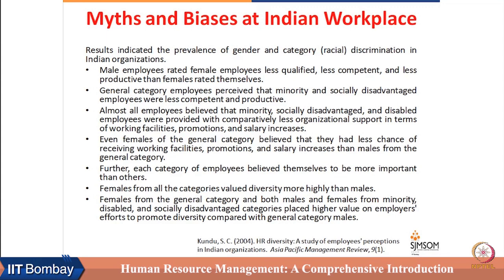Week 2 : Lecture 5C : Significance of a Diverse and Inclusive Workplace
Lecture 5C : Significance of a Diverse and Inclusive Workplace